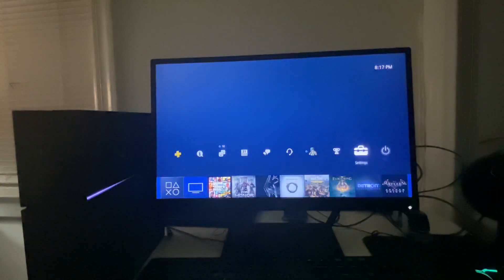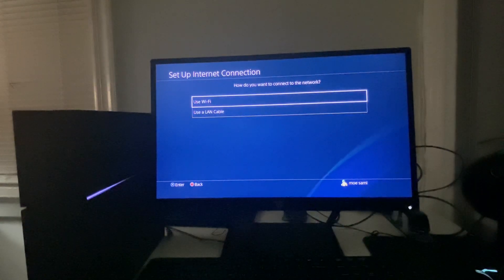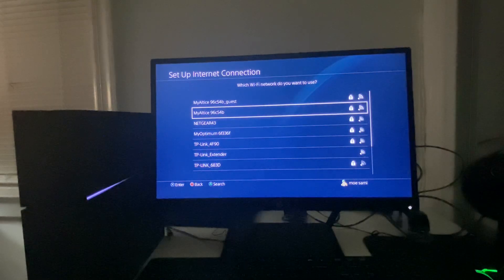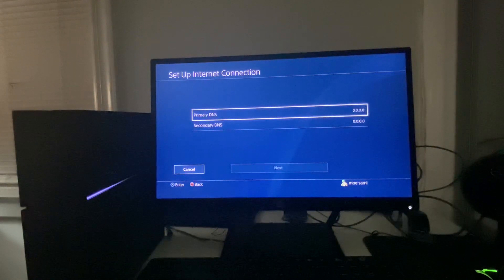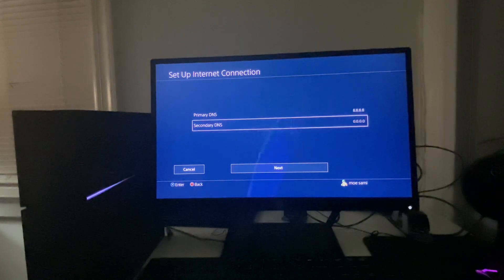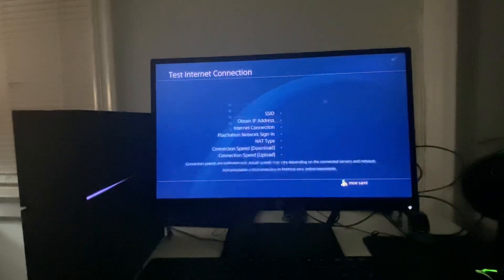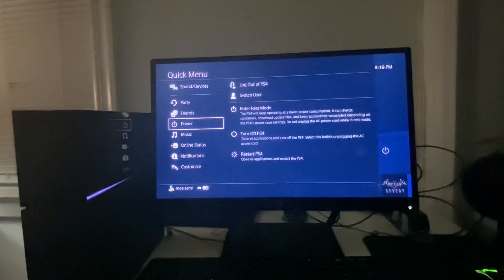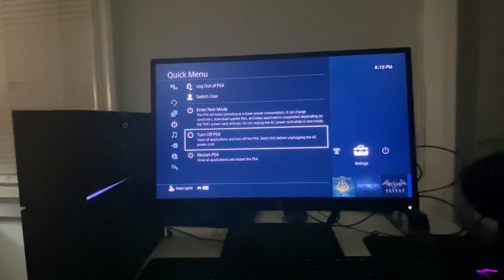PS4 / PS5: GTA 5 Files required to play GTA ONLINE Could Not Be Downloaded (2025 / Easy Fix!!!)